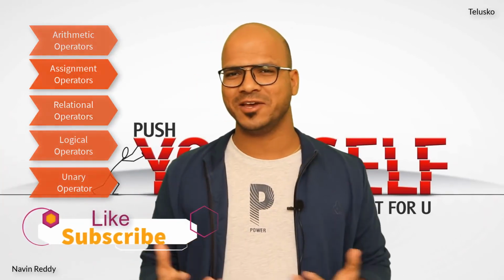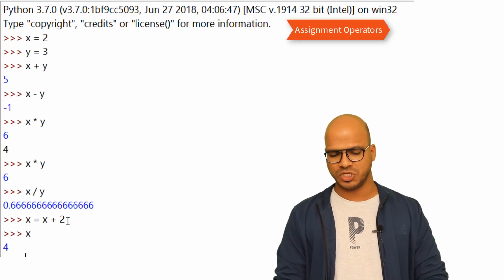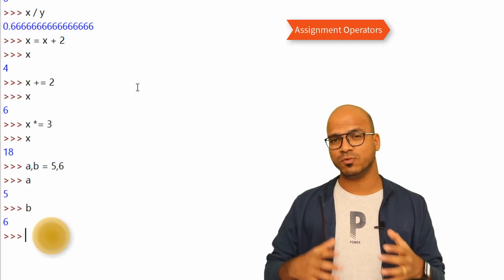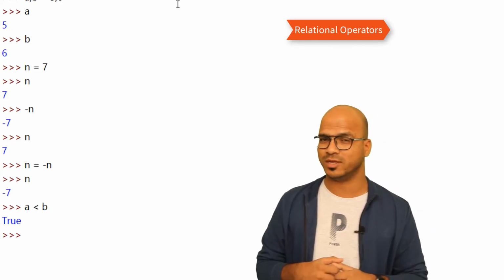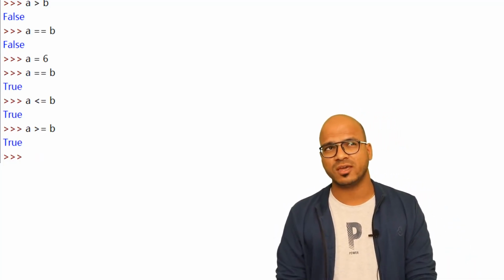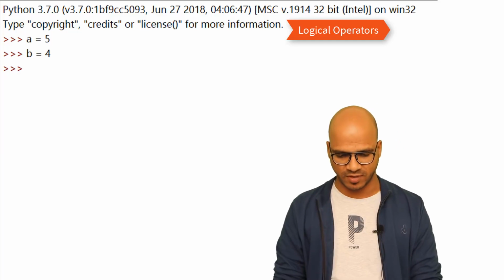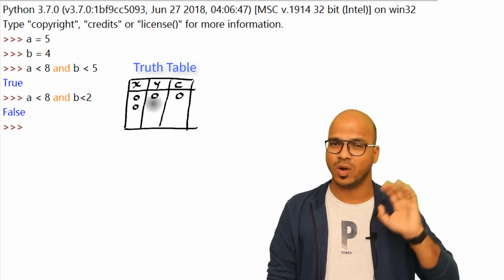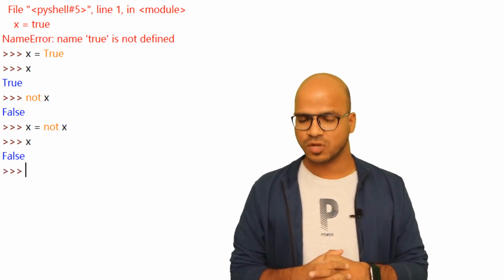Operators in Python